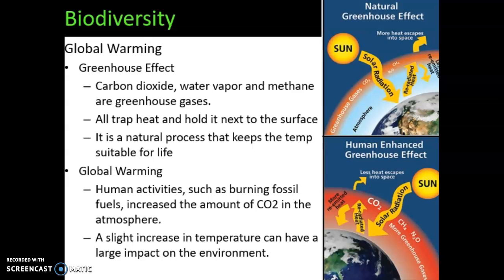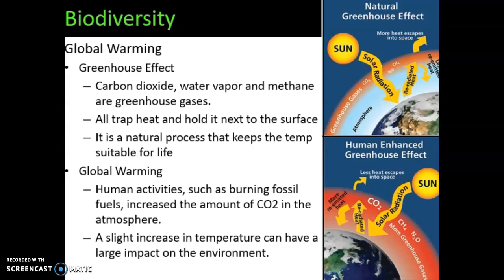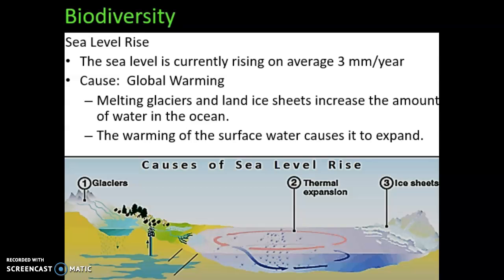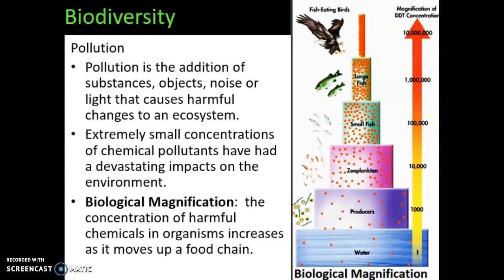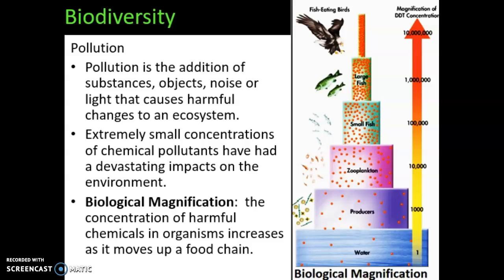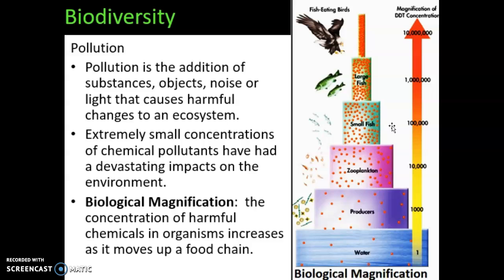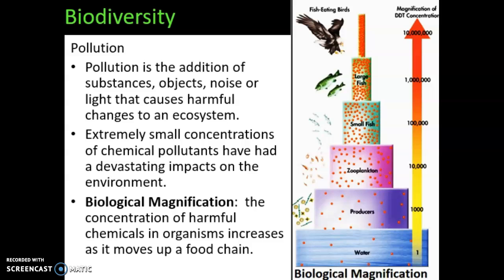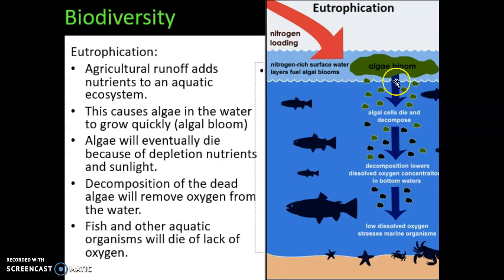Biodiversity (part 2)